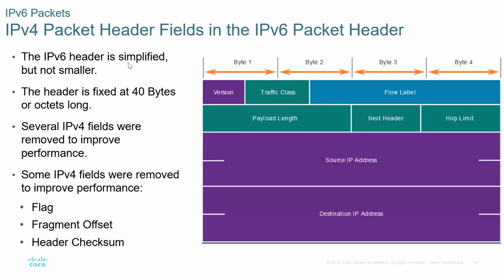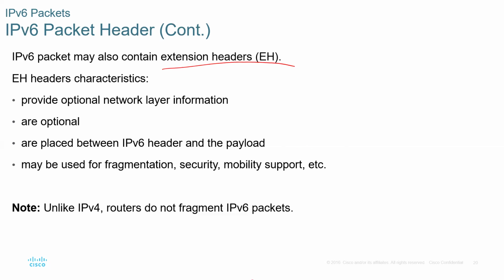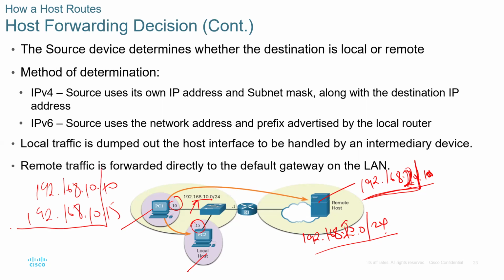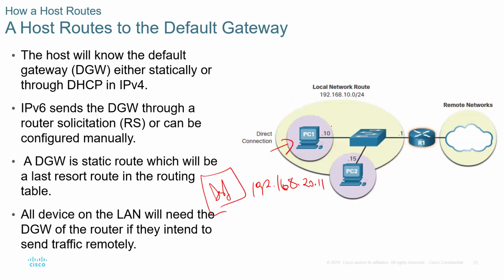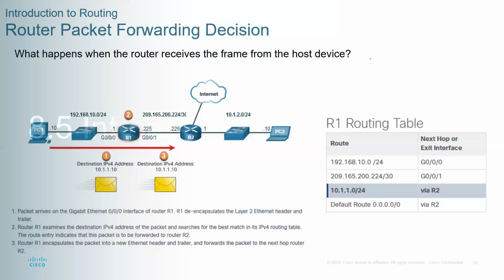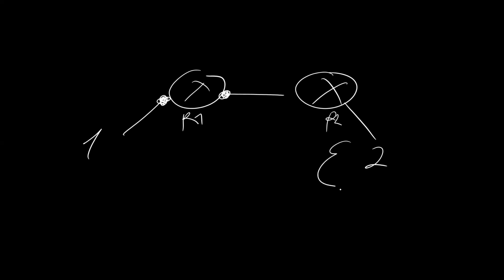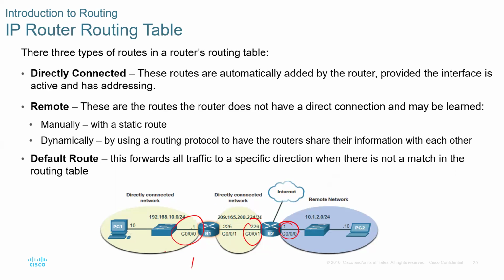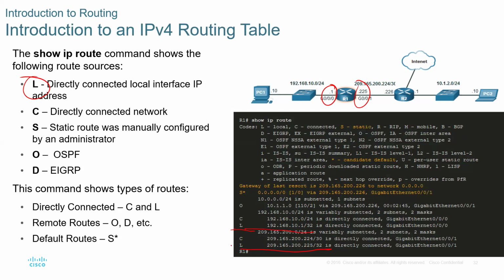8. Network Layer 3/3